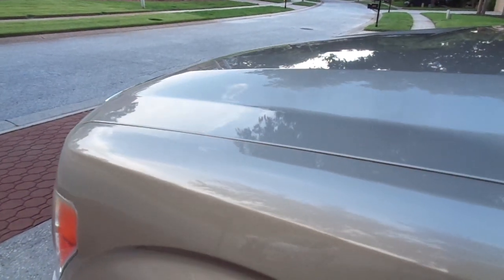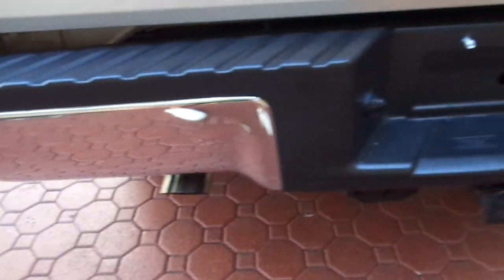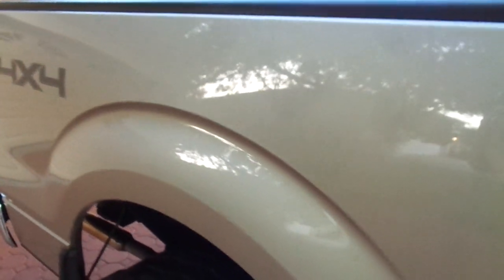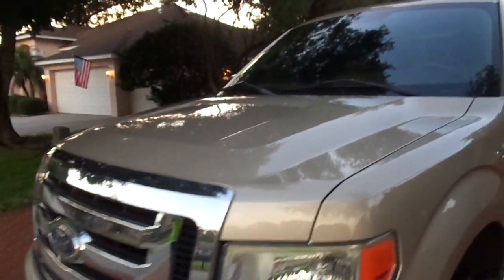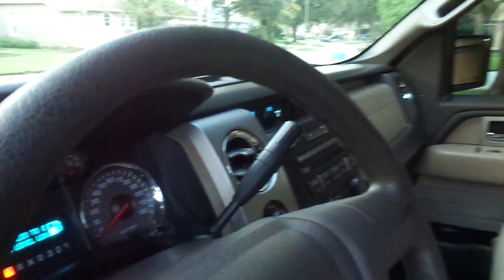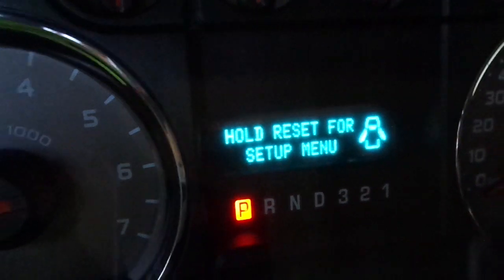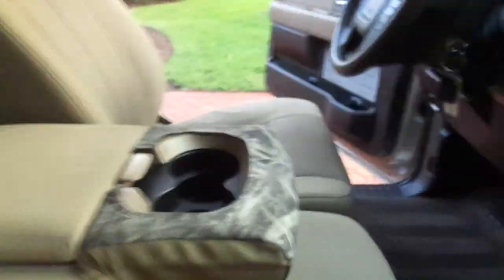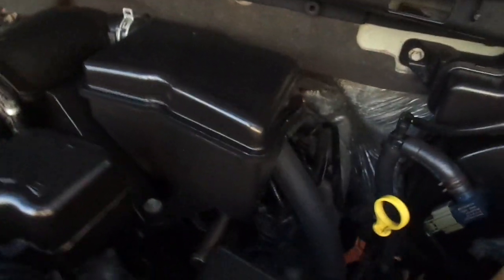2010 Ford F-150 XLT 4X4 SOUTHERN TRUCK